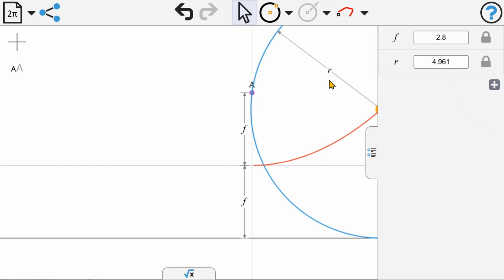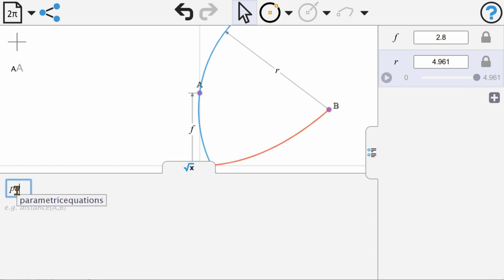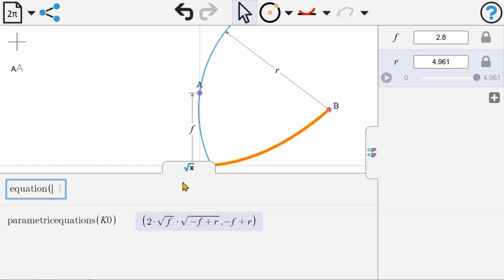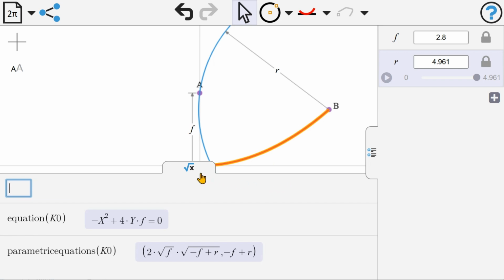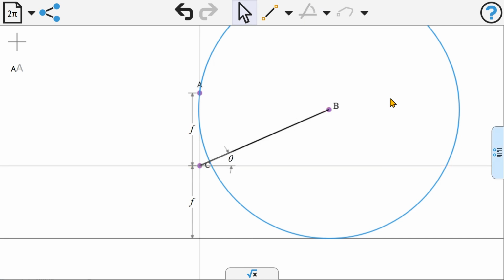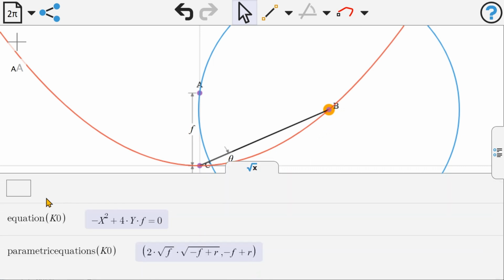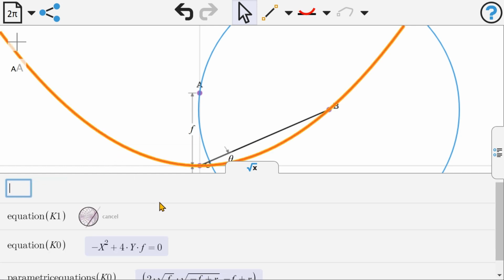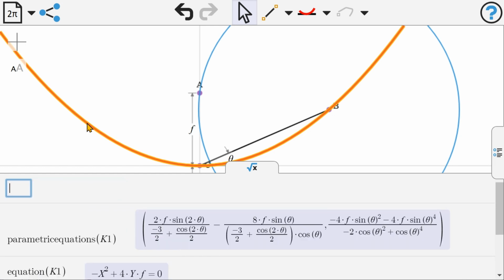Alternative Parametrizations for locus in GXWeb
We look at two different ways to parametrize a parabola in GXWeb.  The geometry is the same: a circle through the focus tangential to the directrix, and we create the locus of the center of the circle.  In one case we specify the radius of the circle and use it as the parameter.  In the second case we specify the angle to the center of the circle.  The implicit equations of both loci are the same, but the parametric equations are not.